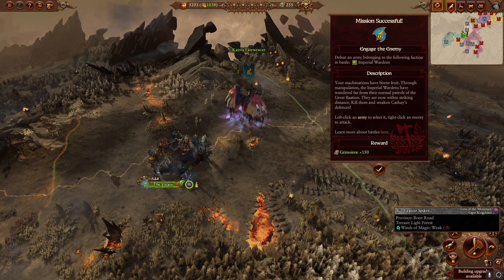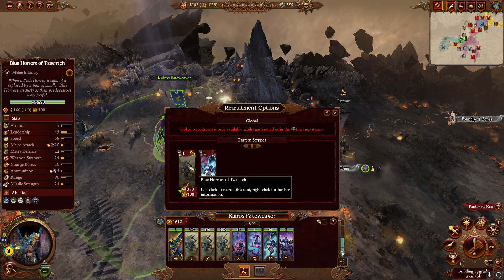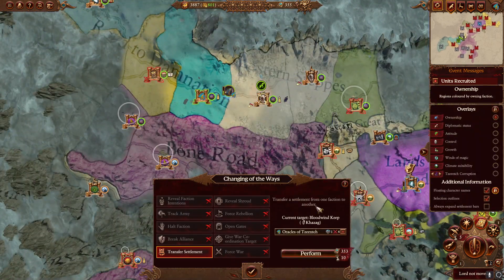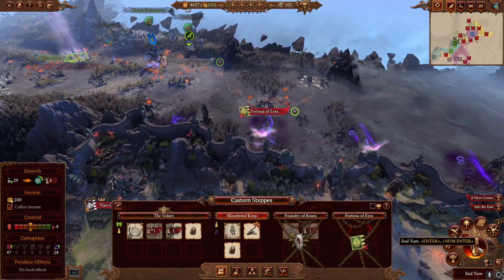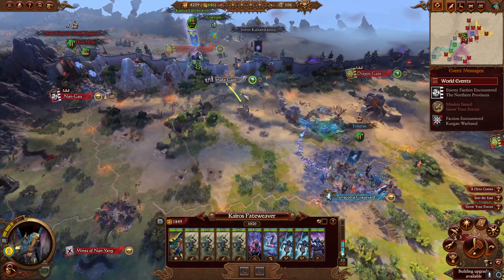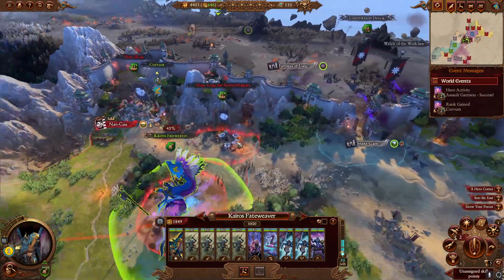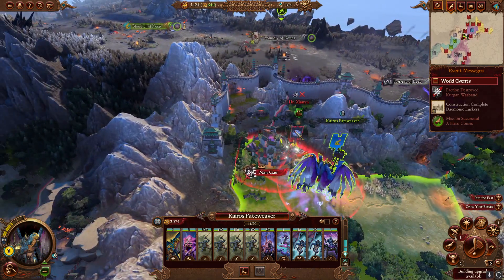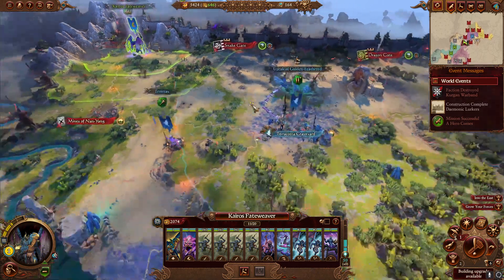How to Tzeentch: Legendary Start, Take Nan Gau by Turn 6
Hey guys! Here is the strategy I used for Kairos Fateweaver on legendary/VH to take Nan Gau by turn 6 and finish off Miao Ying by turn 12 - don't let those pesky Cathayans get established! This does involve a moderately challenging fights so might not be suitable for new players, but will offer anyone a chance to learn and improve. The AI may not perform exactly as shown here, but my testing showed that this demonstrates the choices the AI is likely to make.

In particular, while there are other ways to approach a Cathay rush, this can give you an extra fight against miao’s faction if you fight at nan gau, miao outside, then snake gate, and will allow you to shut down recruitment of iron hail gunners which she seems to like to get pretty quickly. It also suggests keeping the chaos warrior faction you begin next to around as a buffer faction until later, in case anything gets spicy up north. You’ll see from my stream I suggest teleporting flaming scribes into Cathay using your first settlement transfer - tzeentch boys strong 🐦

For a more detailed look at this strategy, check out the vod for the first 20+ turns of my Tzeentch campaign by following this

For more Warhammer 3 action, come and join my streams over on Twitch